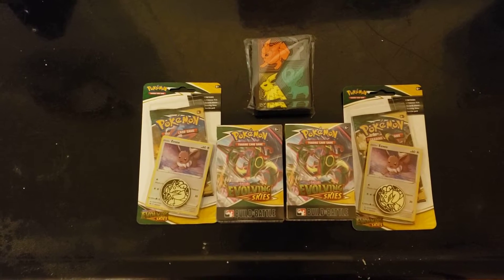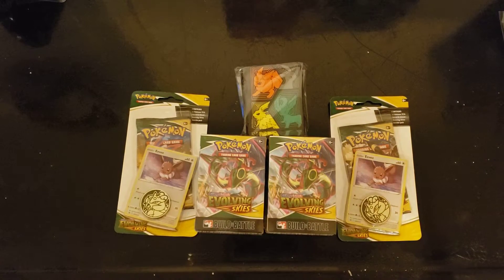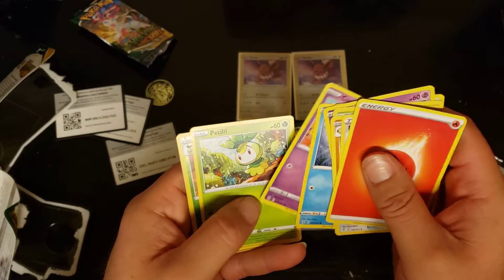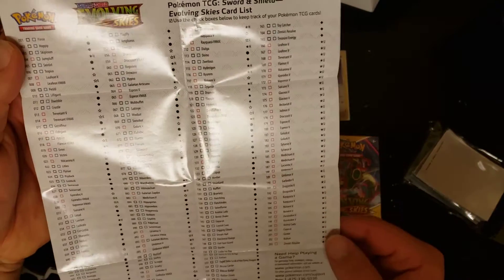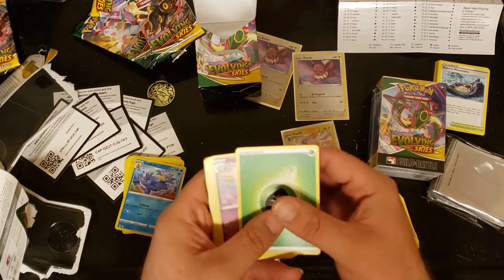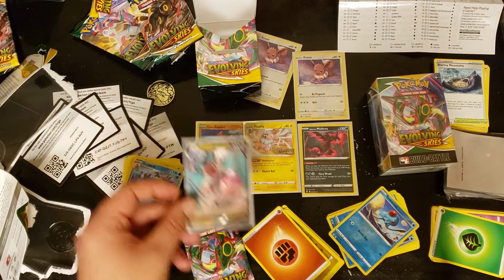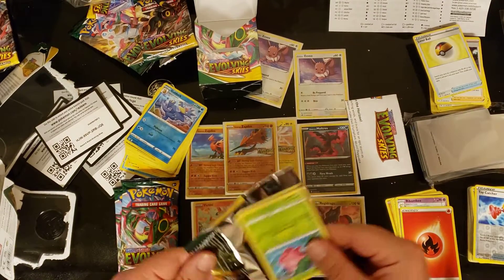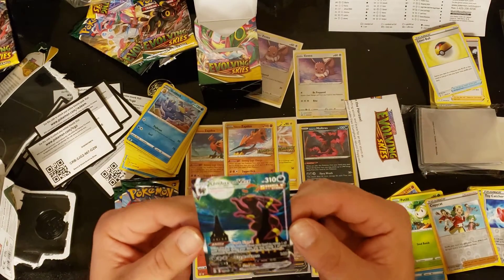Pokémon Evolving Skies Build and Battle Box Opening! I Can't Believe I Pulled It Must See!!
Amazing Pull From Build and Battle Box Ulternate Art Vmax Pull!!